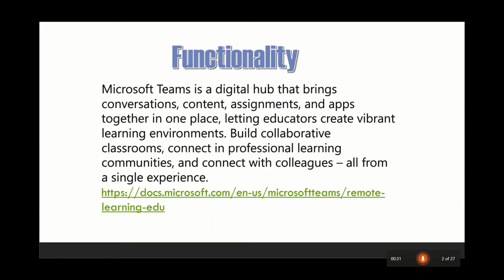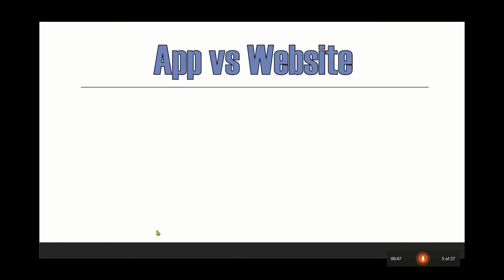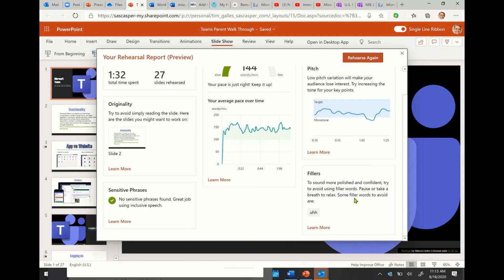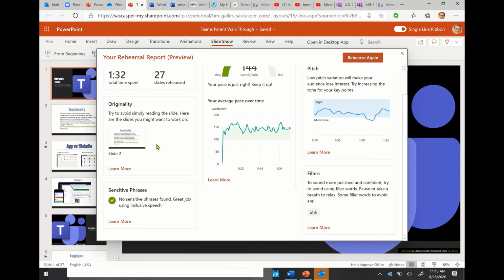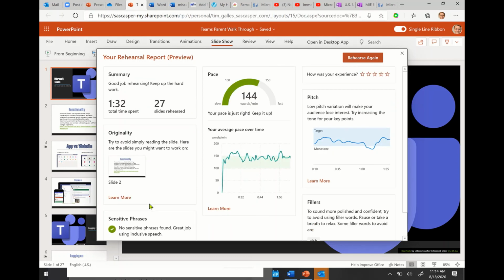Rehearsal Coach in PowerPoint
Find out how to use the Rehearsal Coach feature you can find on PowerPoint on the web!